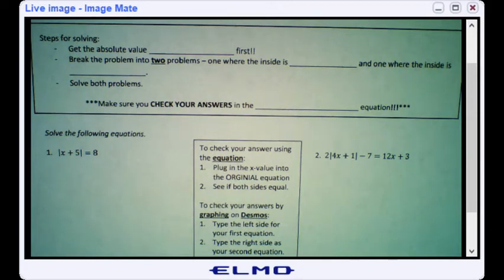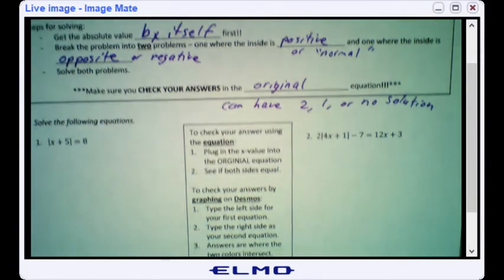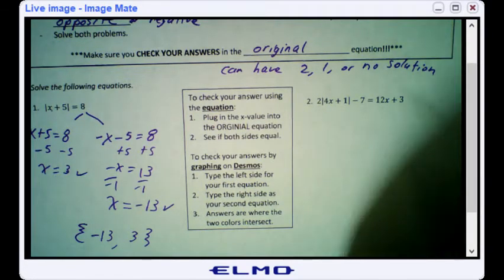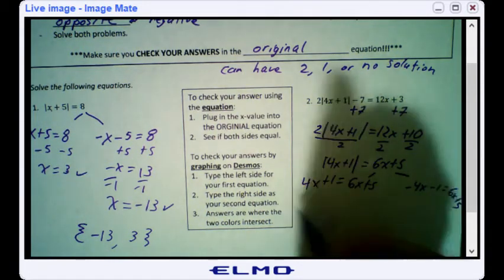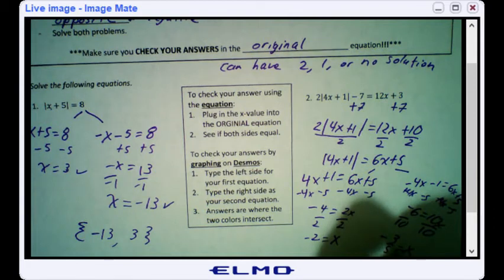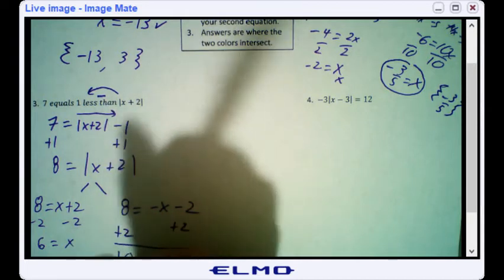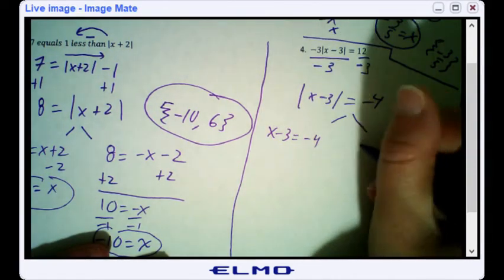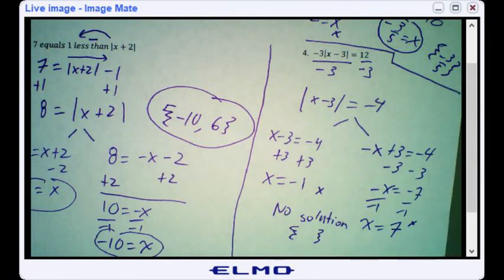Absolute Value Equations complete